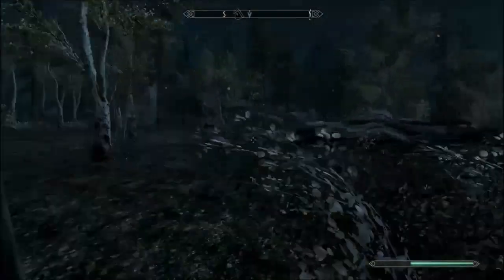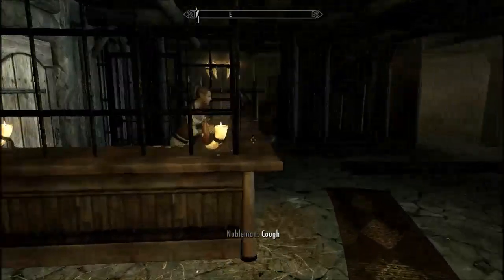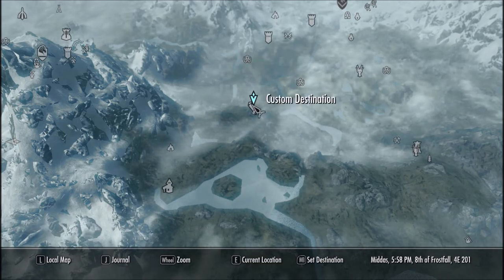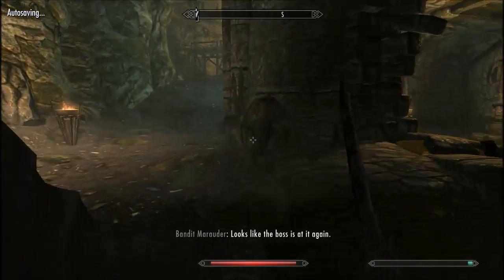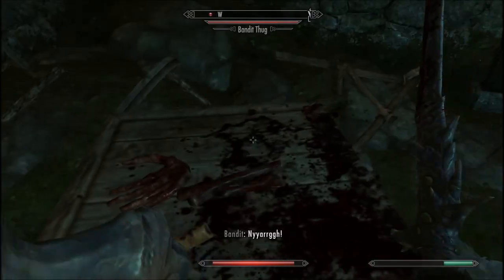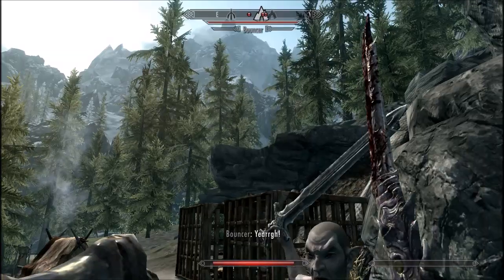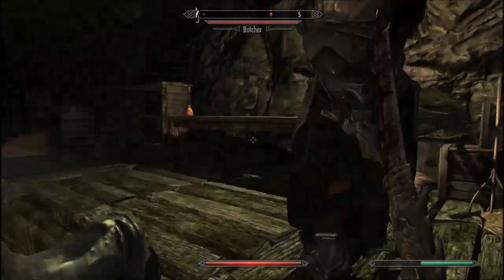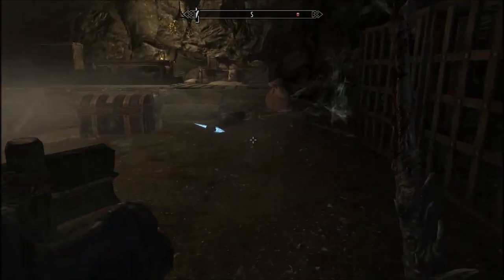skyrim skooma locations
As a response to my one of my old videos. Showing a few skooma locations.
Red Water Den
Lostknife Hideout
Castle Volkihar